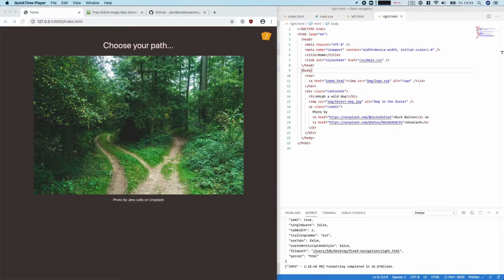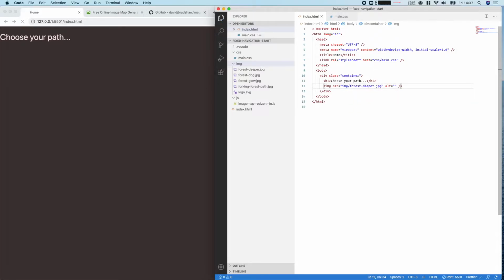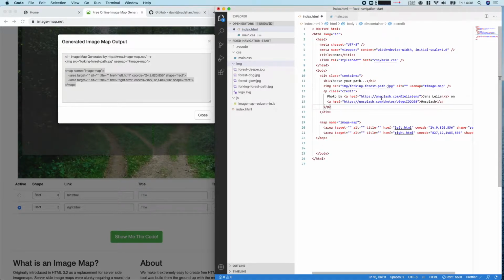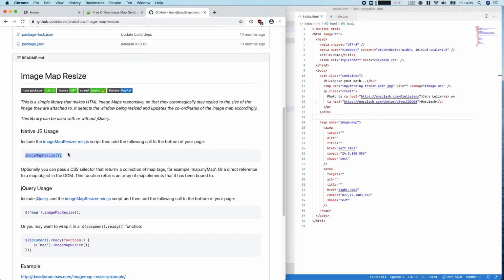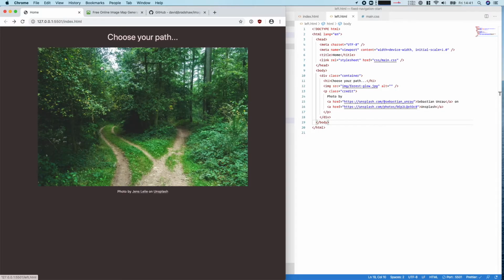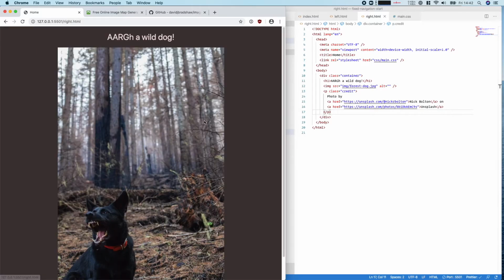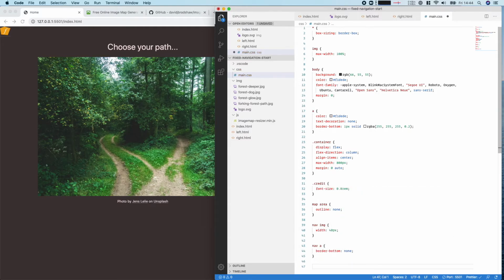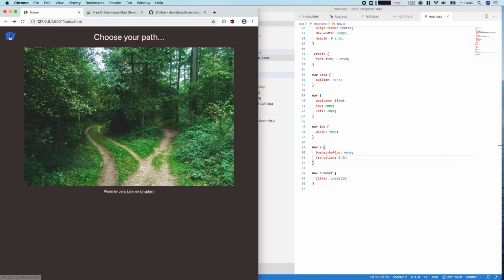Creating a simple image map navigation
Image maps are a forgotten feature of the web but are super-useful! I'll show you how to use them, make them responsive, and build a choose-your-own-adventure style game.

★ References ★

★ Images ★